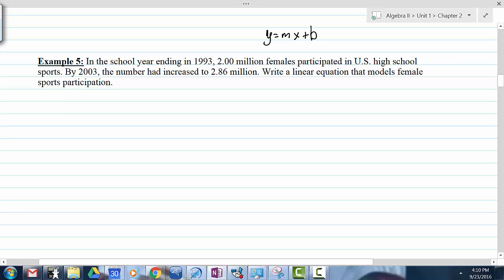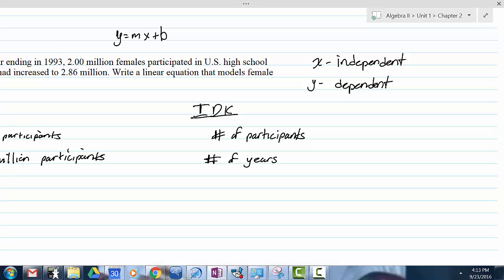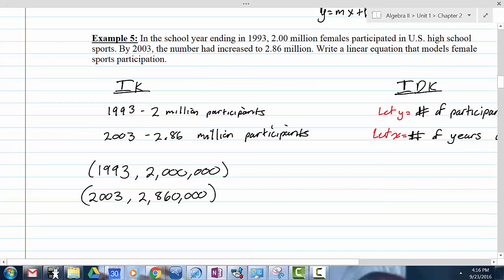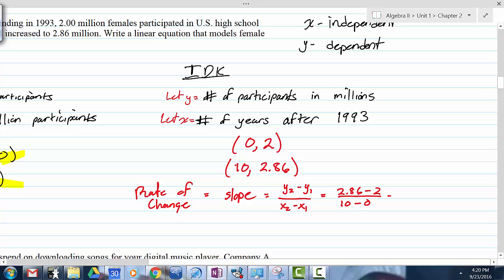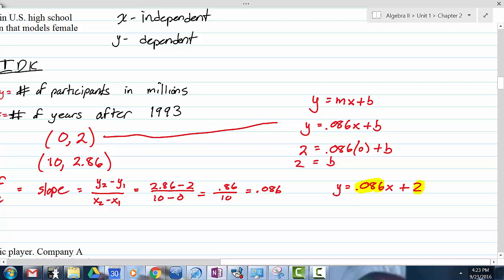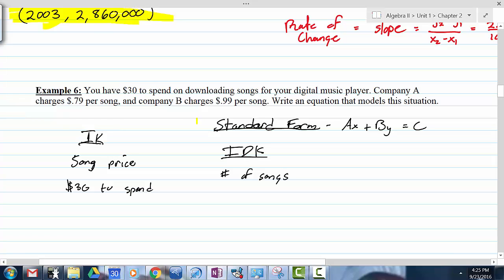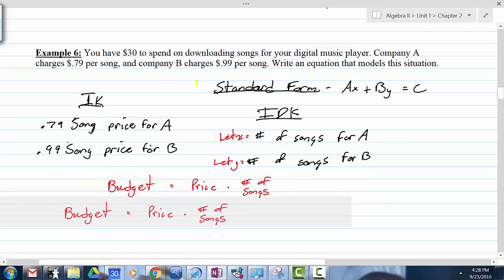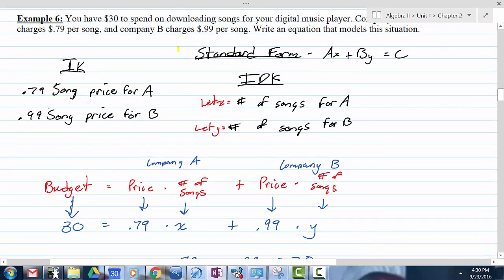Linear Word Problems